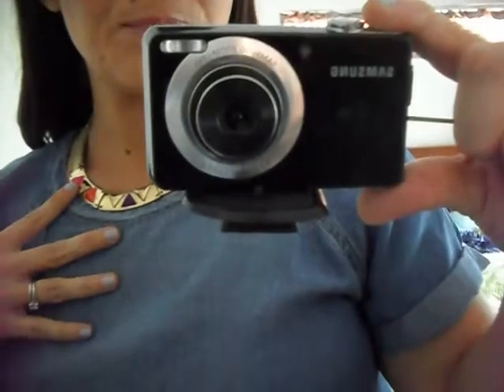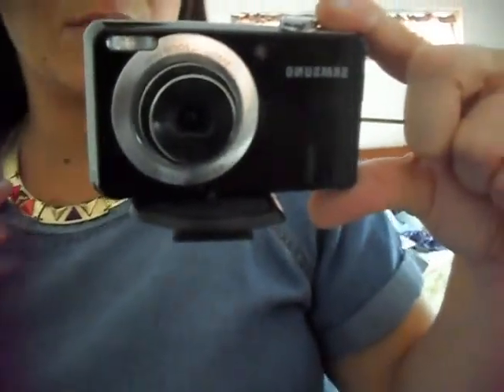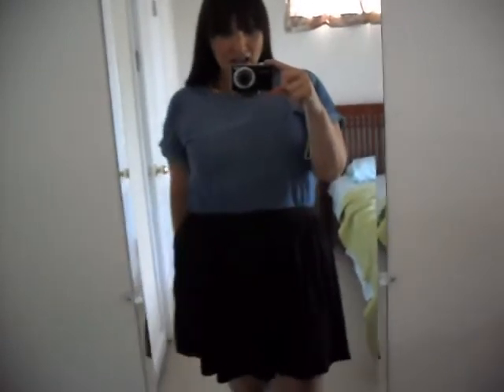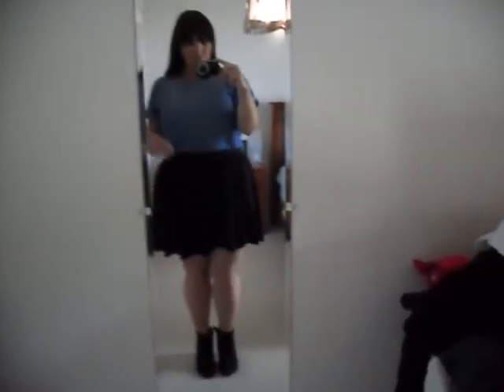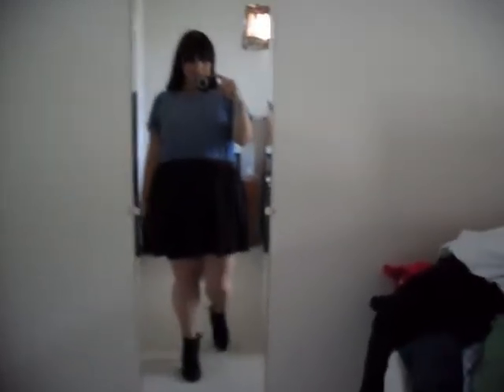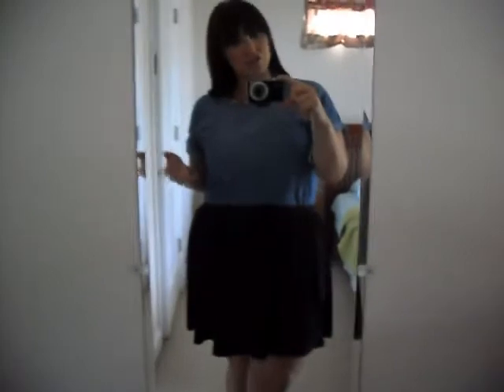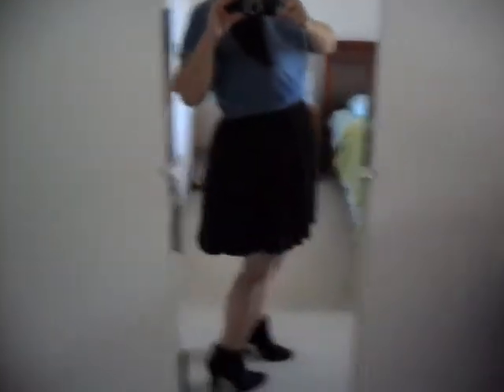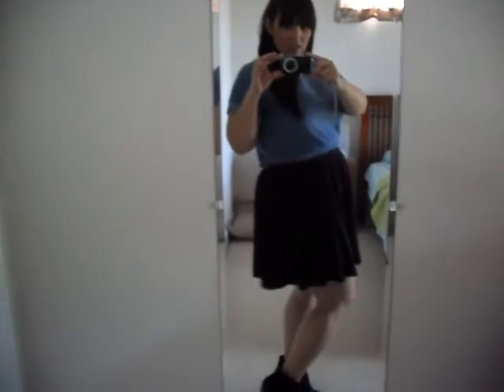PLUS SIZE OOTN: Chambray & Skater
Wore this to a movie date with my sweet husband.